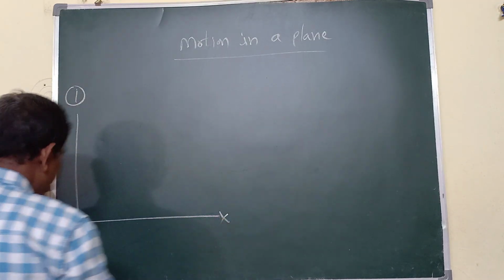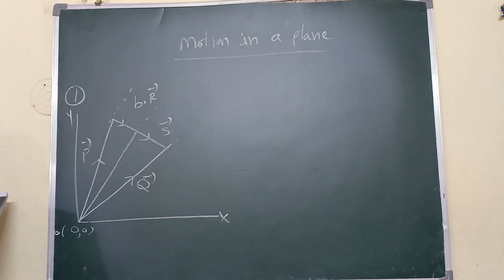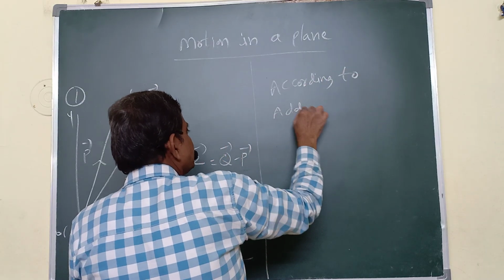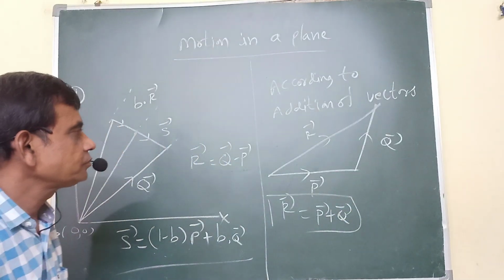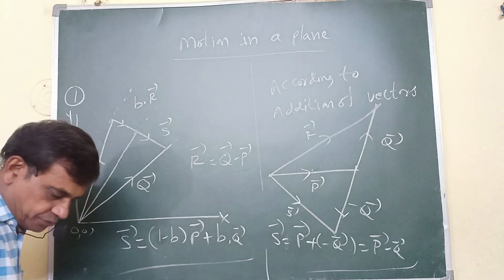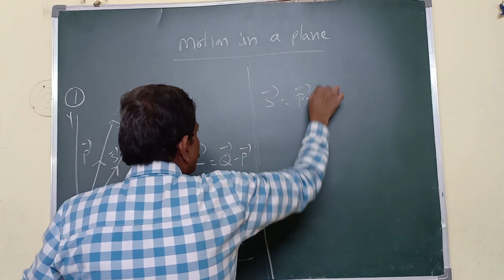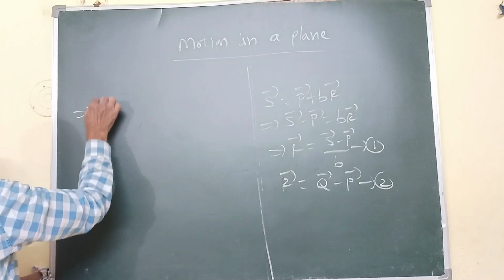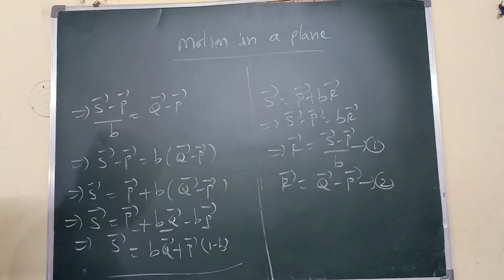IIT JEE ADVANCED PREVIOUS YEARS PAPERS MOTION IN A PLANE.